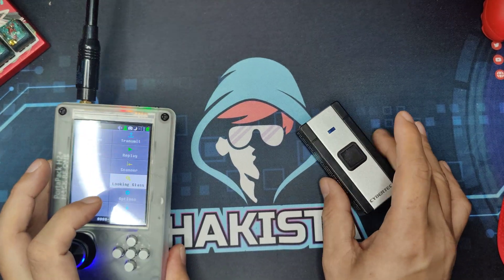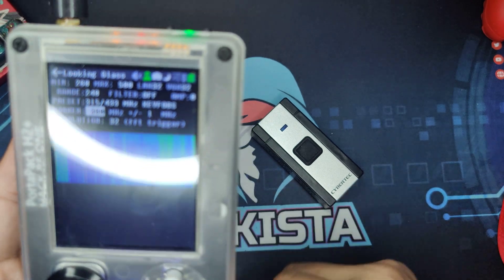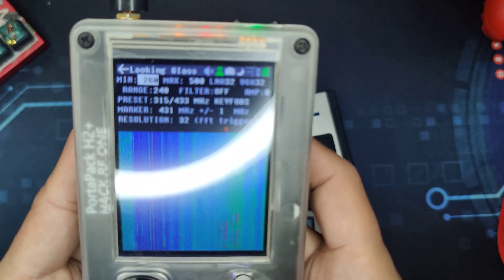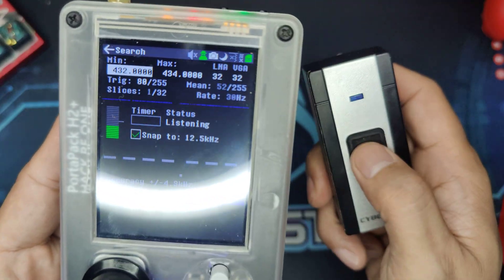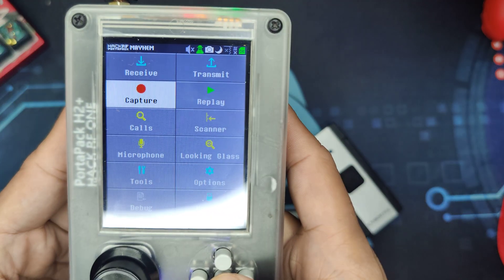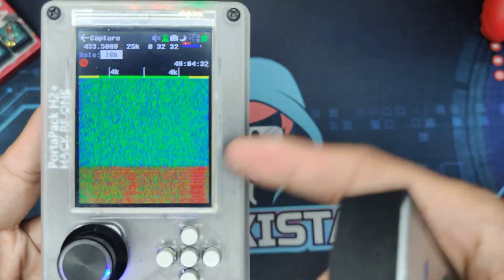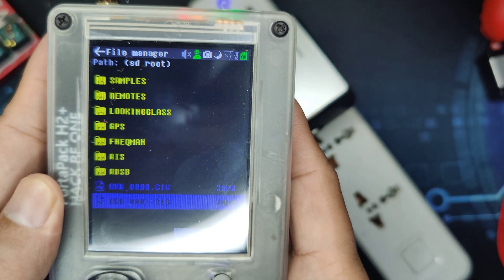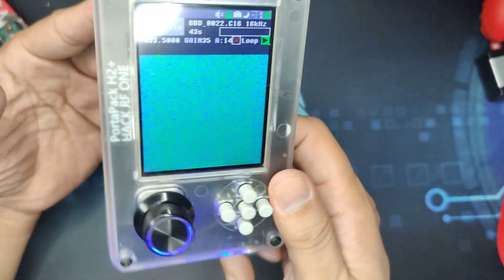Hacking your doorbell // RF Replay Attack using HackRF One Portapack H2 // Flipper Zero Alternative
A replay attack involves the recording of a signal and replaying it at a later time to execute the intended action. In this video I will show you how to perform this attack using HackRF One with Portapack.